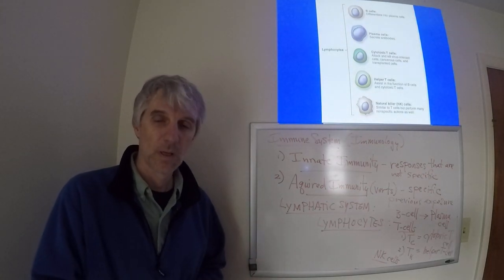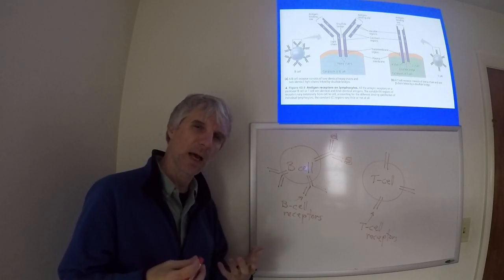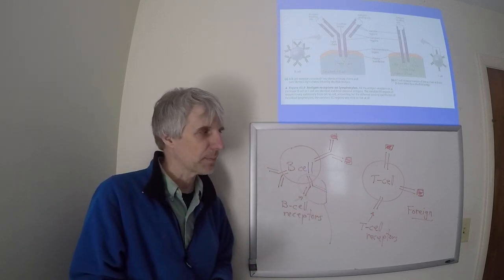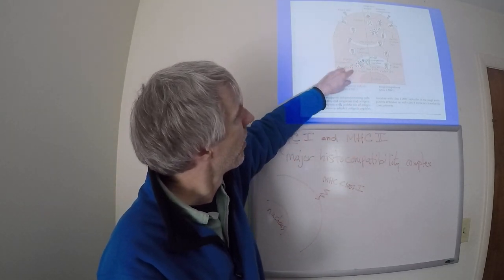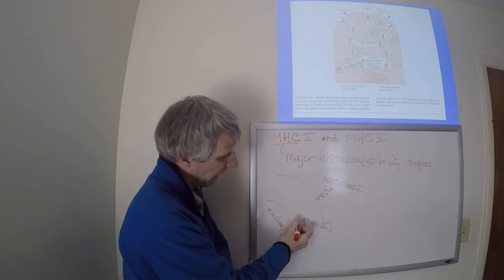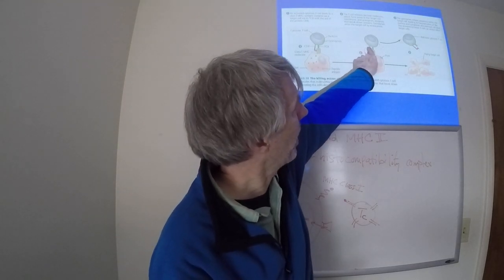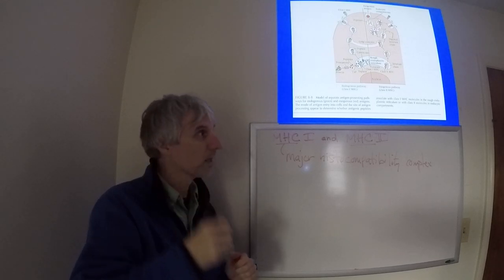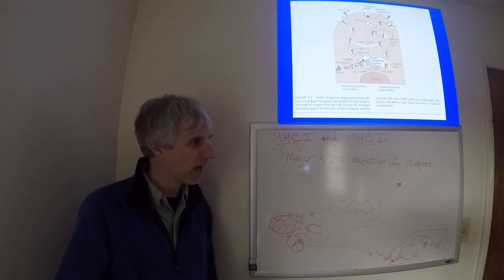AFF 4 28 Pt3